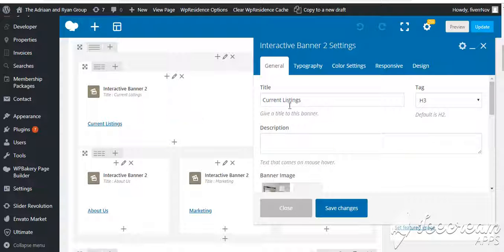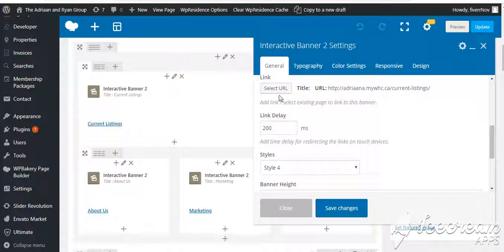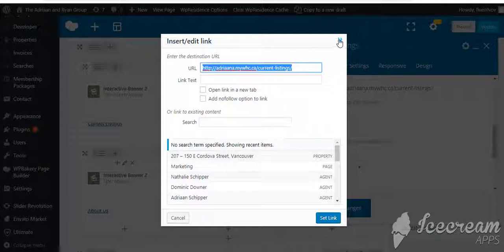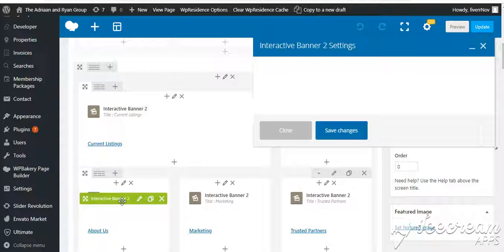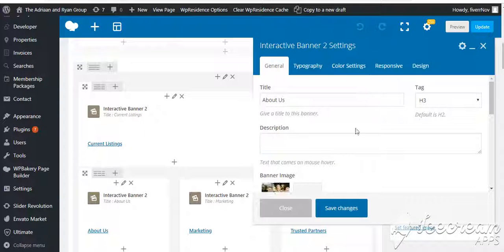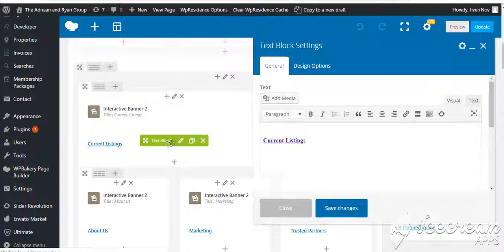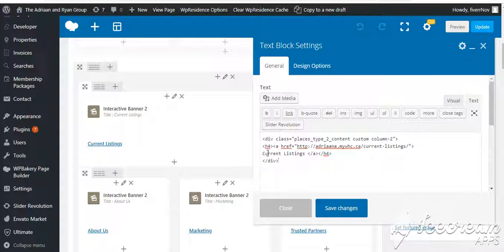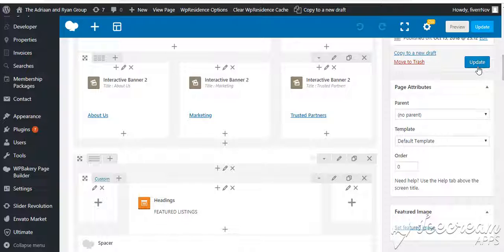Visual composer tutorial for beginners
Visual Composer is a popular WordPress plugin that allows users to create complex layouts and designs for their websites without needing to know how to code. Here's a beginner-friendly tutorial to help you get started with Visual Composer:

### Step 1: Installing Visual Composer

1. Log in to your WordPress admin dashboard.
2. Navigate to Plugins -  Add New.
3. Search for "Visual Composer" in the search bar.
4. Click on the "Install Now" button next to the Visual Composer plugin.
5. After installation, click on the "Activate" button to activate the plugin.

### Step 2: Getting Started with Visual Composer

1. Once activated, you can start using Visual Composer by editing a post or page.
2. You'll notice two tabs above the WordPress editor: "Backend Editor" and "Frontend Editor". Backend Editor allows you to build your pages from the backend, while Frontend Editor lets you see changes in real-time.
3. Click on either the Backend or Frontend Editor to start creating your layout.

### Step 3: Adding Elements

1. Visual Composer provides a wide range of elements you can use to build your layout. To add an element, simply click on the "+" button.
2. Browse through the elements library and drag the desired element onto your canvas.
3. Customize the element by clicking on it. You can change its settings, add content, and adjust its appearance.
4. Repeat this process to add more elements to your layout.

### Step 4: Organizing Your Layout

1. Visual Composer allows you to organize your layout using rows and columns.
2. To add a row, click on the "+" button and select "Row". Choose the desired layout for your row (e.g., one column, two columns, etc.).
3. Once you've added a row, you can drag elements into it to arrange them as needed.
4. Resize columns by dragging the column borders.
5. You can also nest rows within columns to create more complex layouts.

### Step 5: Styling Your Content

1. Visual Composer provides various styling options to customize the appearance of your content.
2. Click on any element to access its settings panel.
3. From the settings panel, you can adjust typography, colors, spacing, borders, and more.
4. Experiment with different styling options until you achieve the desired look for your website.

### Step 6: Saving and Publishing

1. Once you're satisfied with your layout, click on the "Save Draft" or "Publish" button to save your changes.
2. Preview your page to see how it looks on the frontend.
3. Make any necessary adjustments and continue refining your layout until you're happy with the result.
4. Remember to save your changes regularly to avoid losing your work.

### Additional Tips:

- Visual Composer offers additional features such as templates, custom CSS, and third-party integrations. Explore these features to further enhance your website.
- Don't hesitate to refer to Visual Composer's documentation and support resources for more in-depth guidance on specific features and functionalities.

By following this tutorial, you should be able to create basic layouts and designs using Visual Composer. As you become more familiar with the plugin, you can explore its advanced features to create even more sophisticated websites.